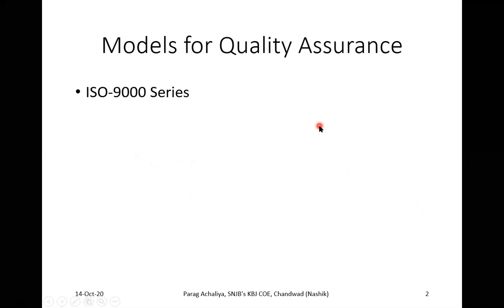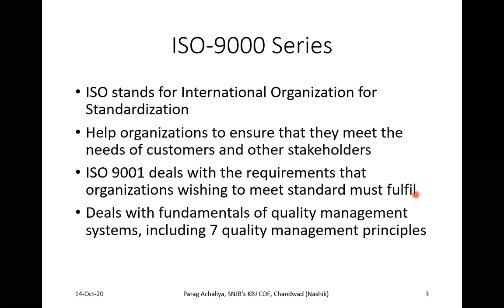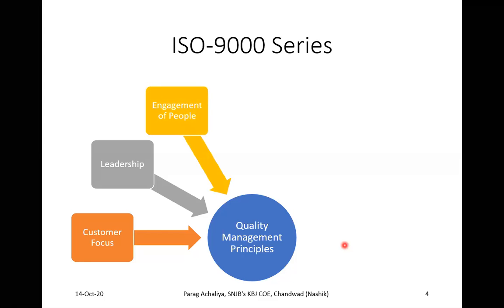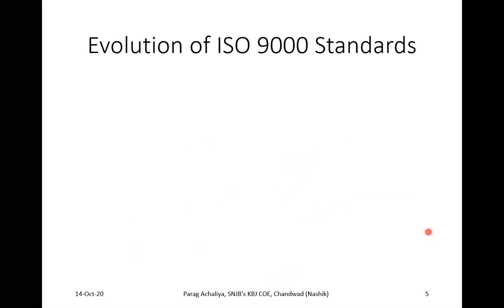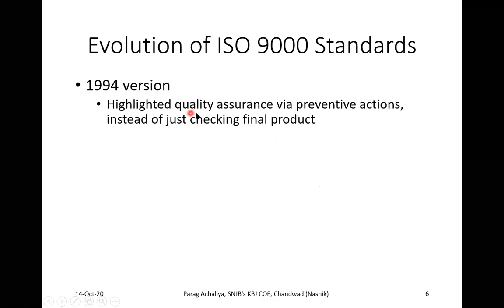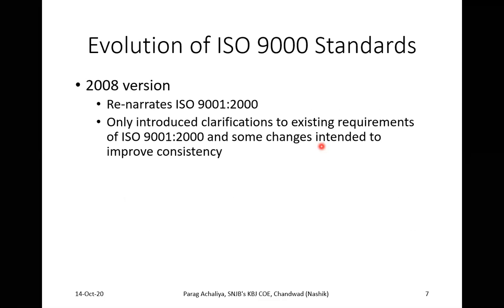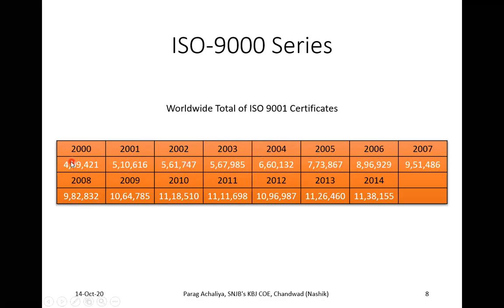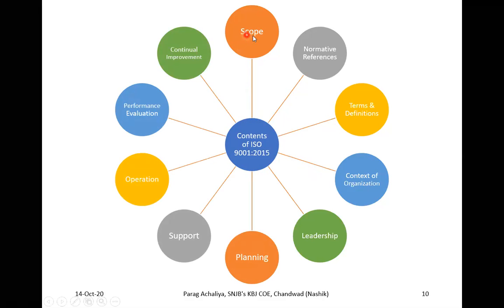Models for Quality Assurance - ISO-9000 Series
This video contains Models for Quality Assurance - ISO-9000 Series.